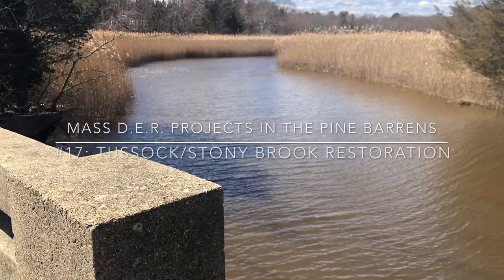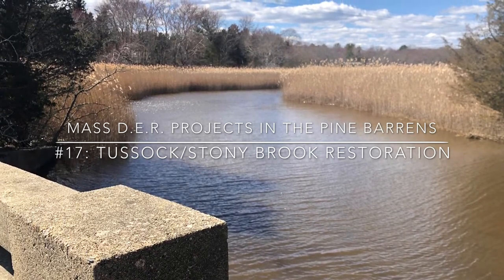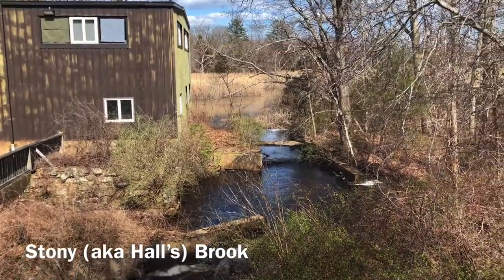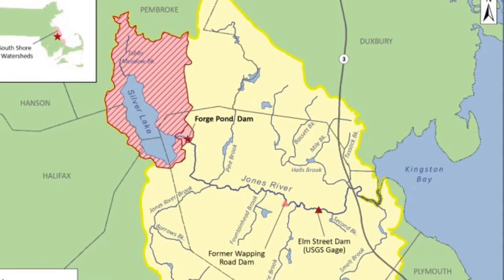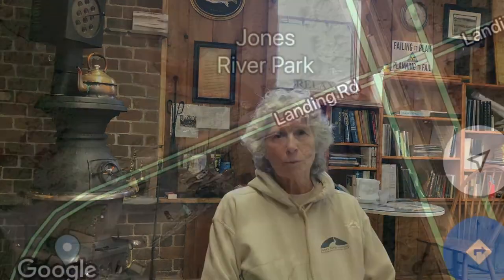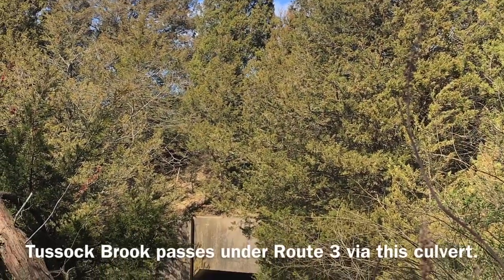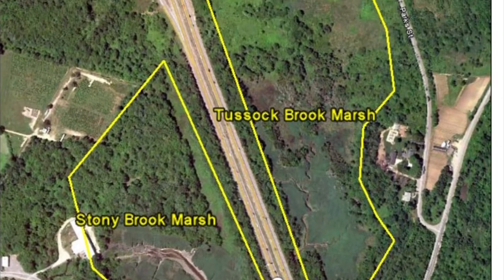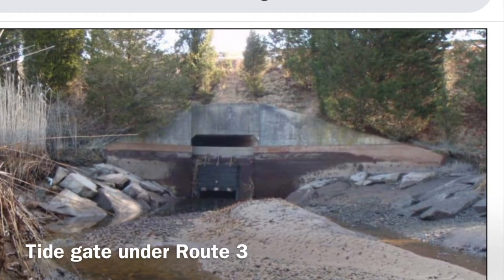D.E.R. Restoration #17: Stony Brook/Tussock Brook, Kingston MA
As part of a US Forest Service Landscape Scale Restoration Grant, the Pine Barrens Alliance has created a number of videos highlighting restoration projects in the Pine Barrens being undertaken by the state's Division of Ecological Restoration (DER). This is #17, the Stony Brook/Tussock Brook restoration on the Jones River